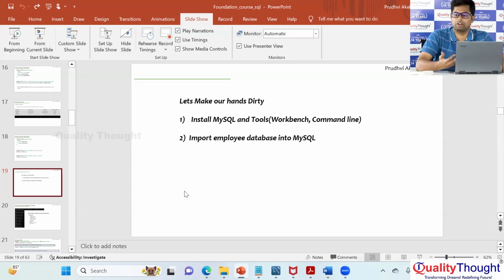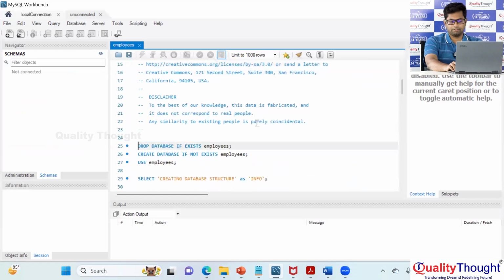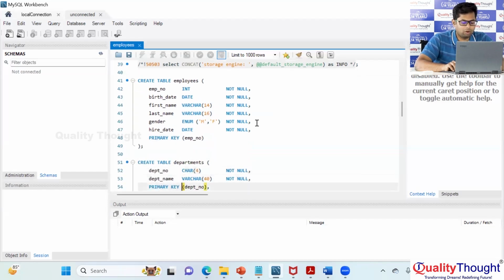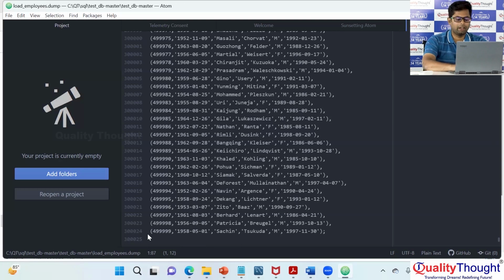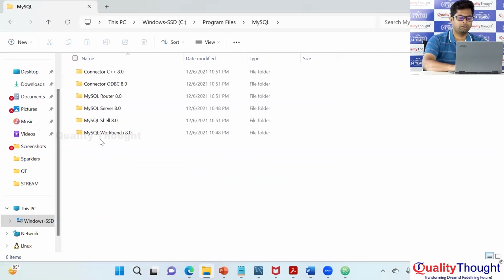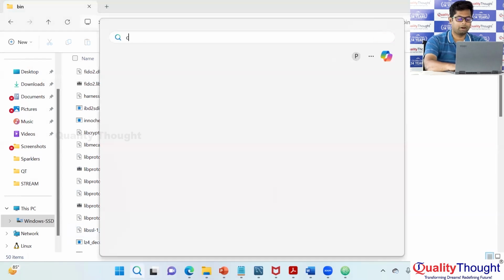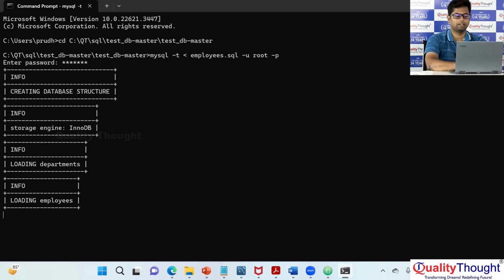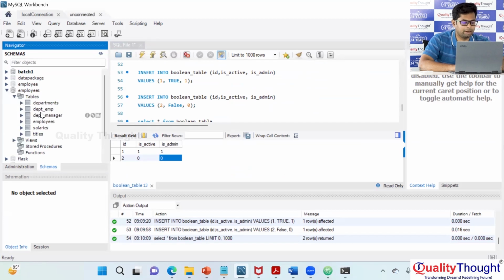Mastering SQL | Importing Data into a Database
Are you ready to take your SQL skills to the next level? In this video, we will cover everything you need to know about importing data into a database using SQL. From understanding the basics of databases and SQL syntax, to practical tips and best practices for efficient data import, this comprehensive tutorial is perfect for anyone looking to master their SQL skills. Get ready to become a pro at managing and manipulating data with our step-by-step guide on importing data into a database.